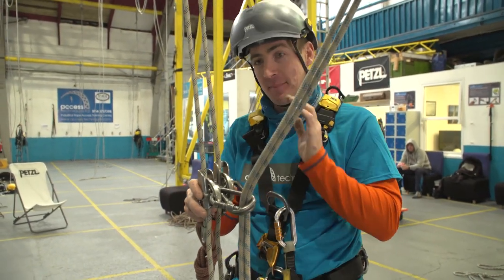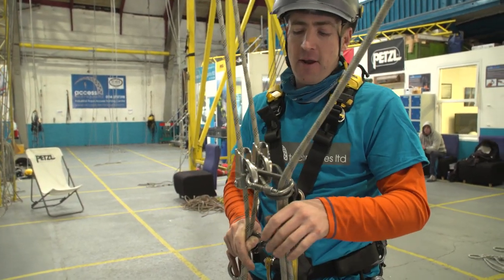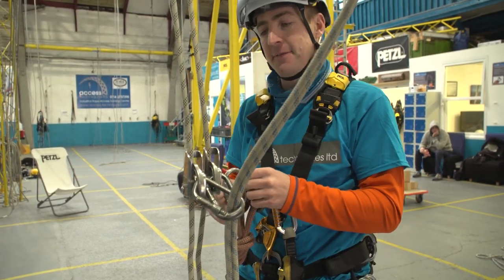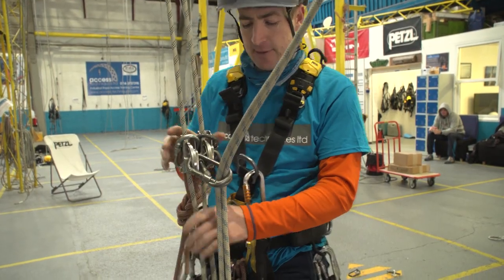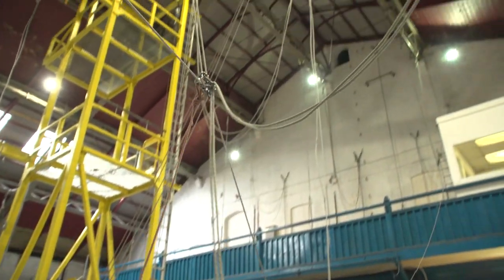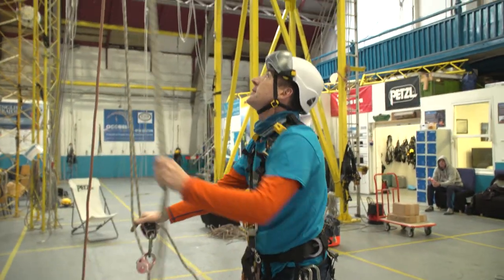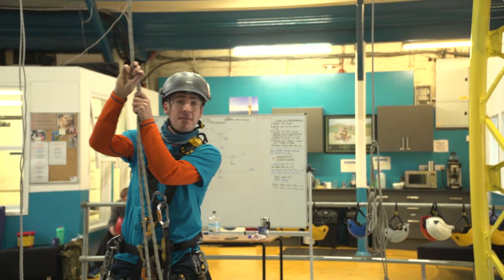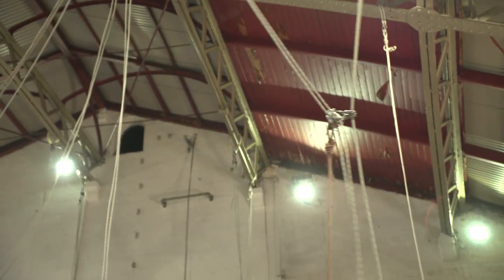Sky Tram. Access Techiques LTD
Hi Guys. Just a bit of fun We are sure it has a use somewhere.

Maybe. :)